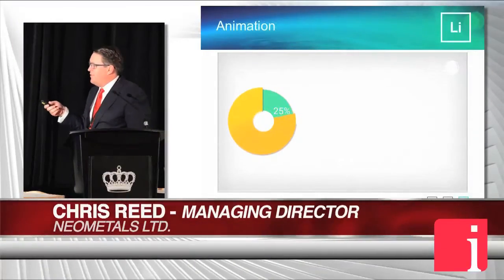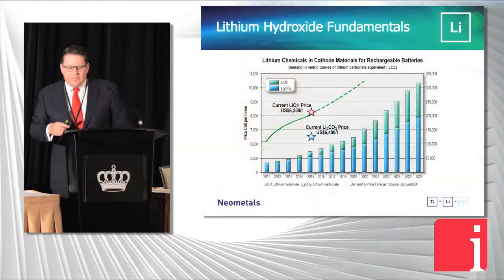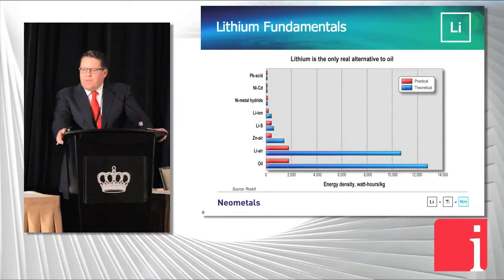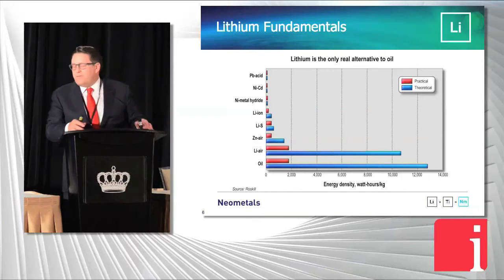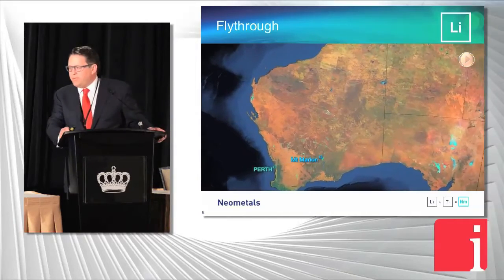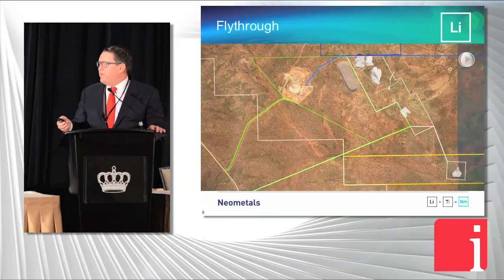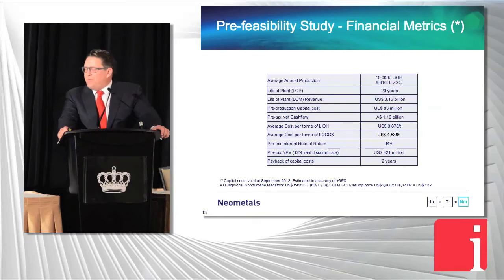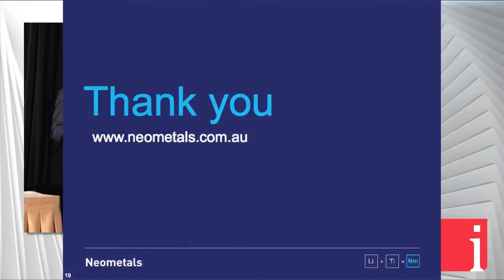Chris Reed of Neometals on the “massive demand” for lithium in the world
December 3, 2015 — Watch Chris Reed, Managing Director of Neometals Ltd. (ASX: NMT) (@NeometalsLtd) present on why “being in lithium, it’s a bit like being in steel in 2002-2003.” Describing Tesla’s Gigafactory as “one of the world’s largest sheds” during the InvestorIntel Technology Metals Summit on October 14, 2015 in Toronto, he goes onto explain while the car industry may be the sizzle for the lithium industry --- “the steak is really in renewable energy storage, solar and wind.”

Chris Reed: There’s a 25% chance that the lithium in your phone came from Australia. It was converted into a battery material in China. It’s pretty much in everything, which is good marketing for the lithium business. Essentially the lithium is in the batteries because it is the lightest most reactive metal on the periodic table. Battery demand forecast is good too --- I think the guys at Panasonic are looking at 75% per annum compound growth. They’re the biggest producer in the market so they’d be trying to hose that down. We think it’s well over 100%. There’s essentially two main lithium compounds. One is lithium carbonate, which is a first generation material. It goes into the batteries, predominately made by the Chinese and Chileans and Argentinians. Lithium hydroxide is a far better material, but there’s very few plants in the world. The Canadian and U.S. governments have been trying to fund development of that. Tesla, with their Gigafactory, and there’s no IP in the Gigafactory. It is one of the world’s largest sheds. That’s it because, you know, for lithium hydroxide it goes from Australia to China to become hydroxide. It goes to Japan to Sumitomo for Tesla cause Panasonic uses Sumitomo to make a cathode. It then goes to Panasonic to make it into the battery. Then they send it to Tesla and they put it into the battery management system. That’s really where their IP is. Then it goes into the car. They’re going to do it all under one shed and it cuts the cost of the end product by about 30%. Now it’s always good to say, okay, well, lithium carbonates are first generation. Lithium hydroxides are second generation. Tesla’s cars use lithium hydroxide. Lithium hydroxide trades at about a $2,000.00 a ton premium to lithium carbonate. All the growth in lithium hydroxide is in those green bars and it’s increasing rapidly. Now we have a look at the lithium fundamentals. The cars are great and, you know, you can see them. It’s the sizzle. The steak is really in renewable energy storage, solar and wind. This was a forecast from a professor at the University of Western Australia. As the prices of the battery storage comes down their adoption goes up. Now we were going to be at about $250.00 per kilowatt hour in 2020 as it relates to a power pack, which is a 100 kilowatt stack, $25,000.00 U.S. dollars. He’s brought forward that curve about 5 years. Being in lithium, it’s a bit like being in steel in 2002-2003. The Chinese are building all these battery plants, in that case they were building steel plants, and you knew the iron ore demand would come.